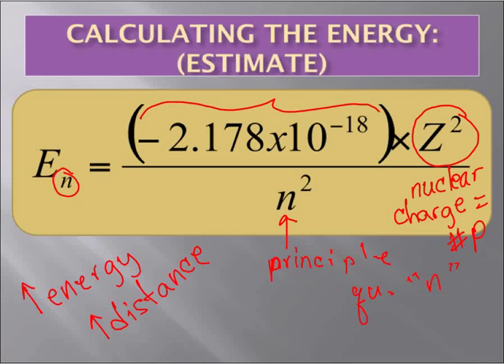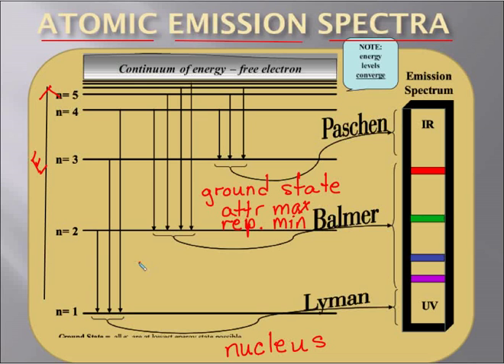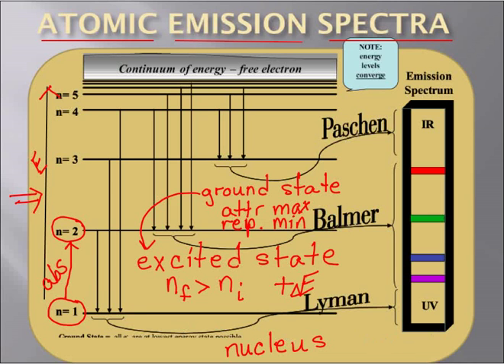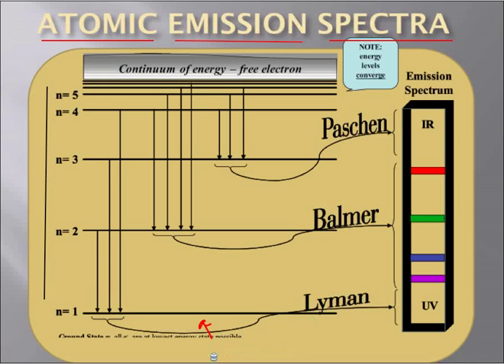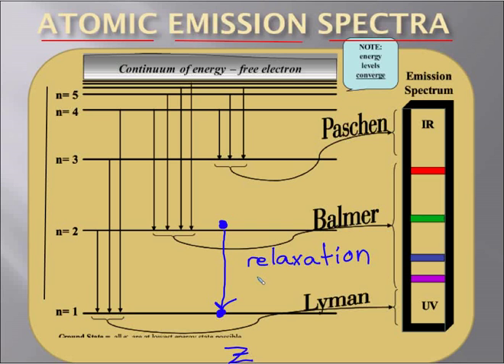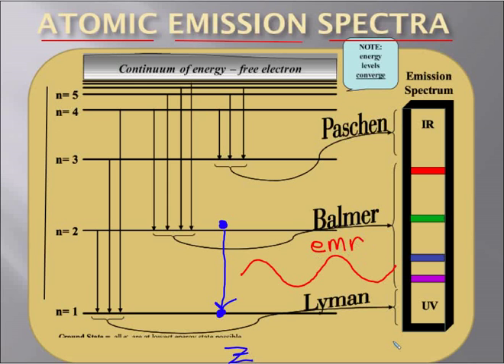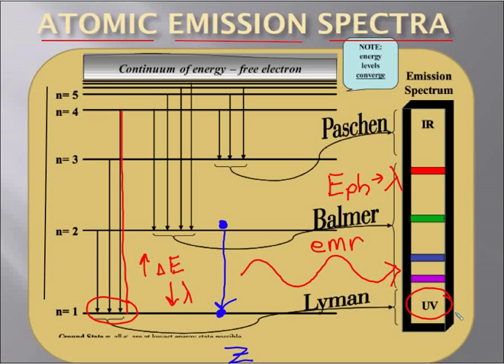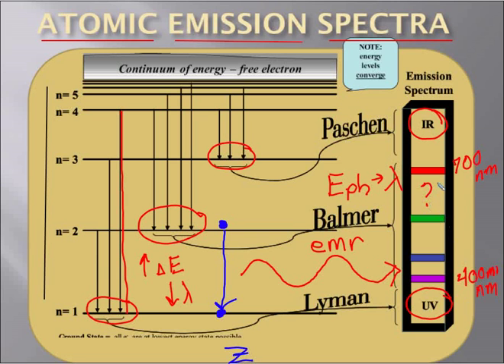Leggett AP IB 4-7 "n" and Atomic Emission Spectra